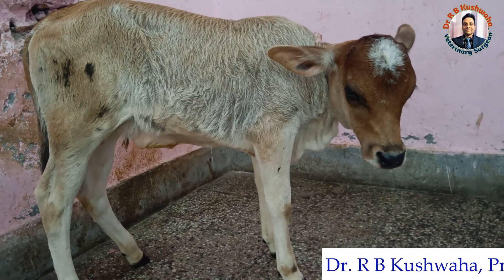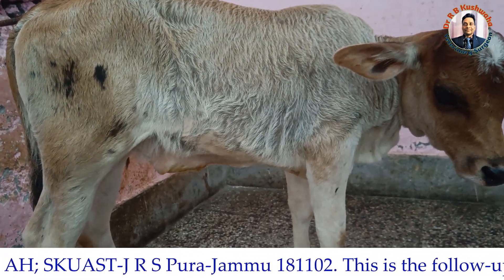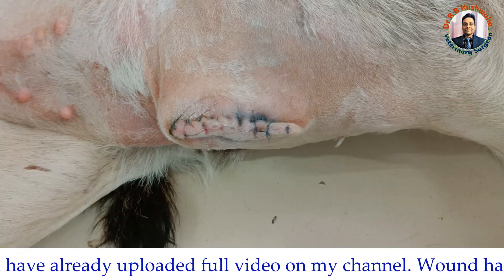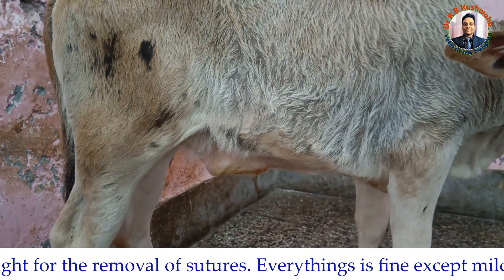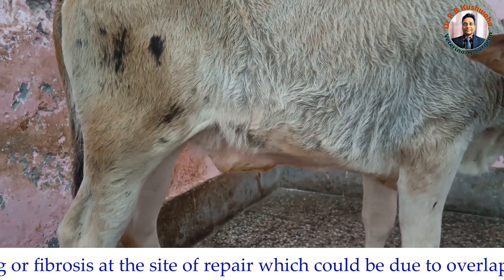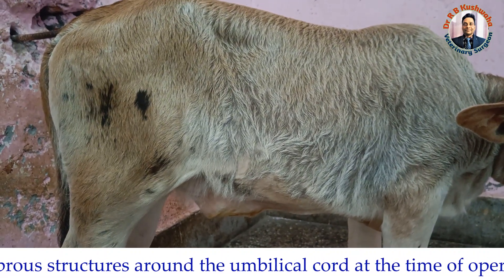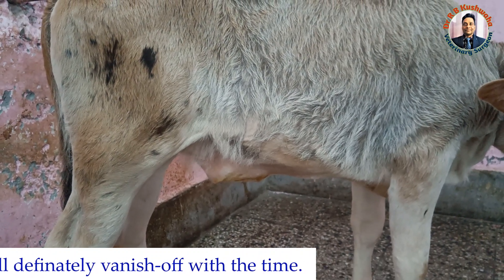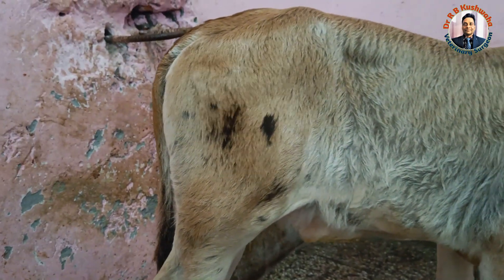Persistent/Patent/Pervious urachus surgery in calf follow up recovery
Veterinary Surgery and Radilogy Education
Veterinary video
skuast jammu
calf surgery
persistent urachus recovery report
patetn urachus
pervious urachus
surgery and full recovery
female calf